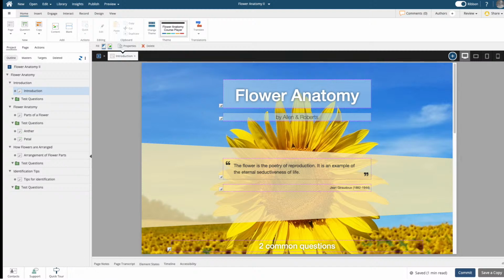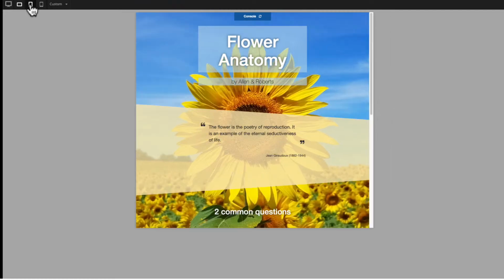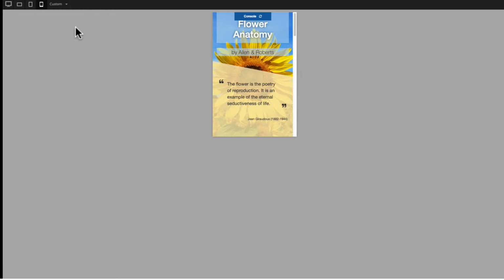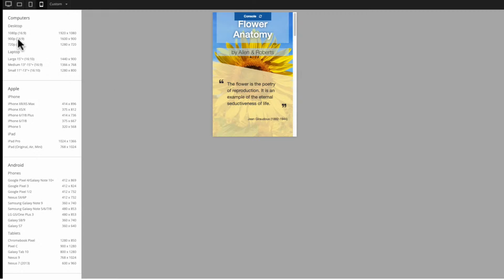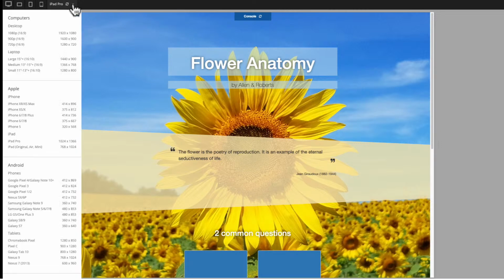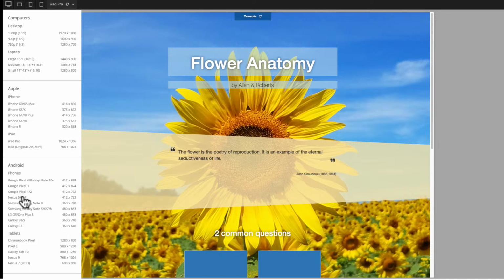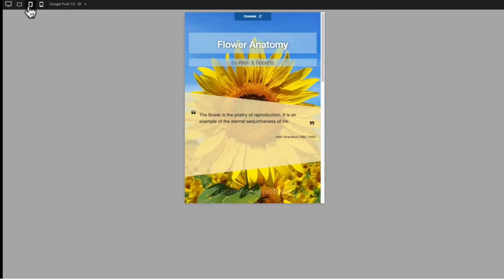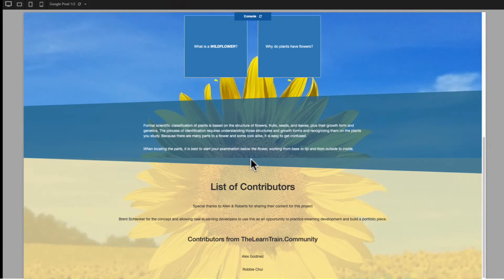dominKnow ONE Flow - Preview Size Options